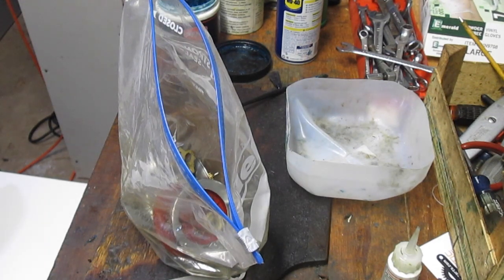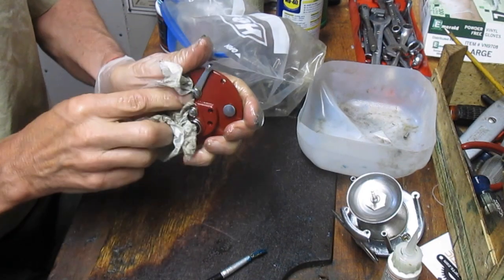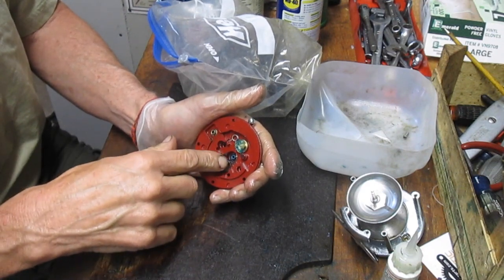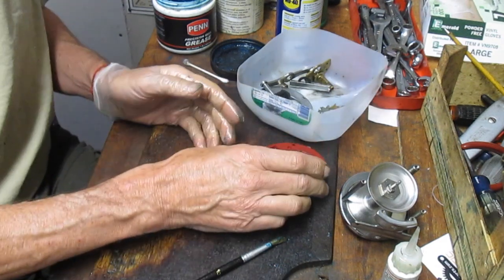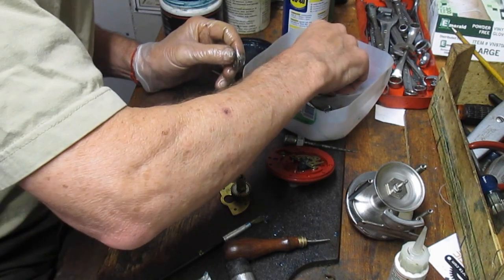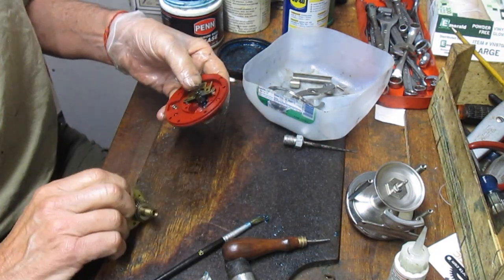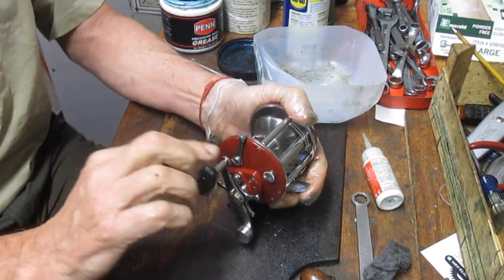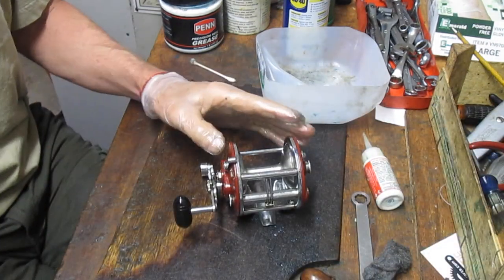Penn Peer 209 saltwater fishing reel in a bag How to service znd reassemble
This video shows how to service and assemble a viewers Penn Peer 209 saltwater fishing reel